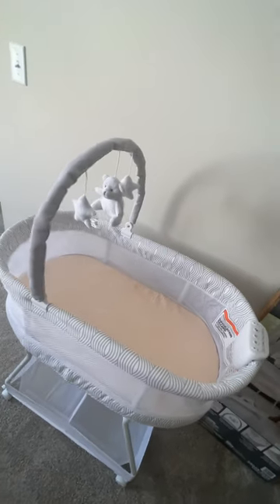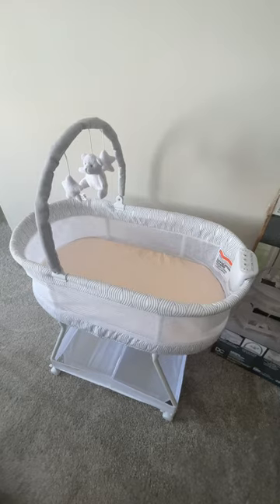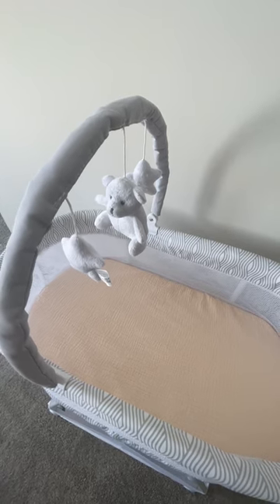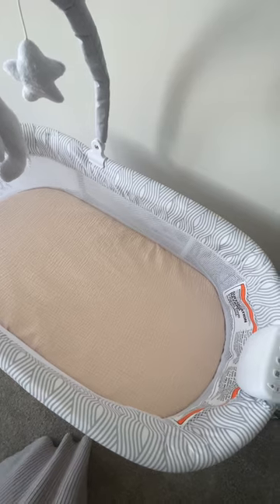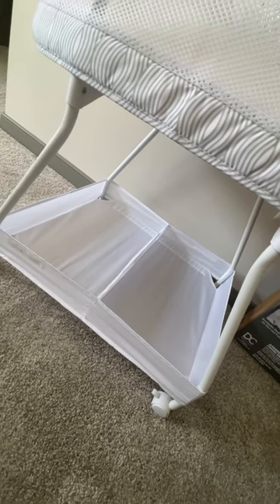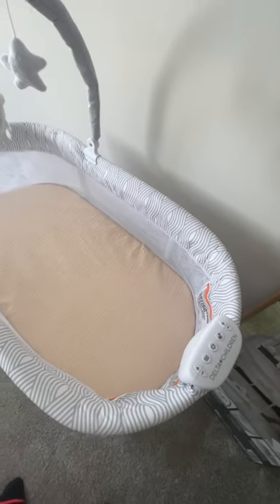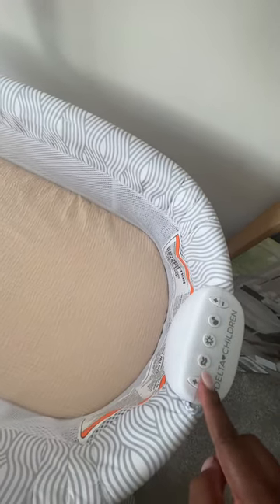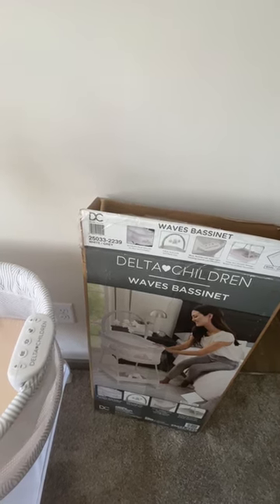Delta Children Waves Bassinet Review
Hey guys! In this review, I’m covering my purchase of the Delta children Waves Bassinet.